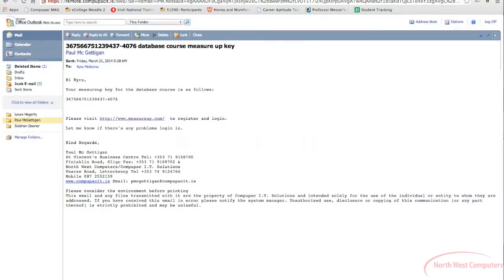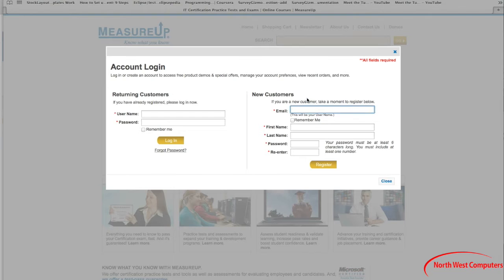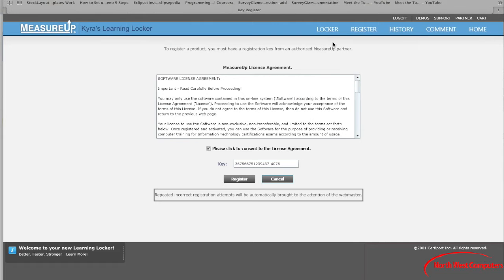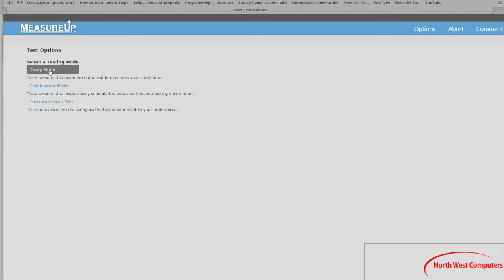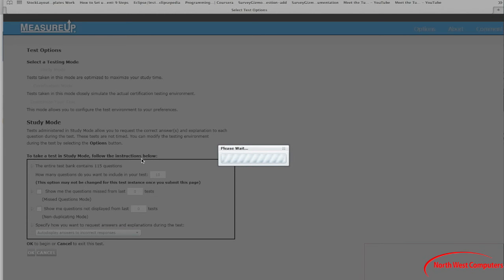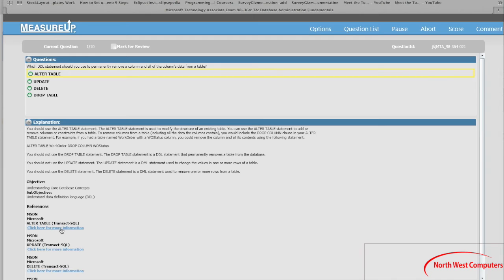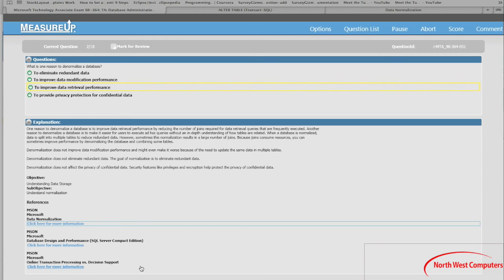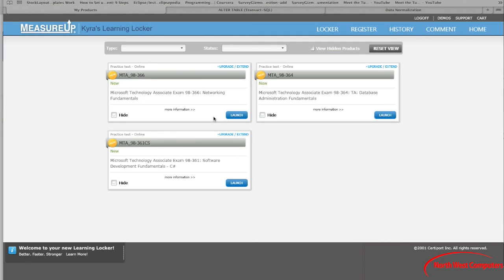MTA - MeasureUp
This is a tool to allow you practise your MTA Exam in a simlar online test situation